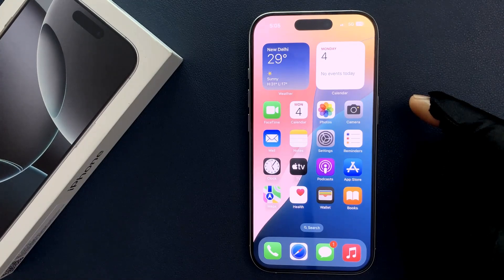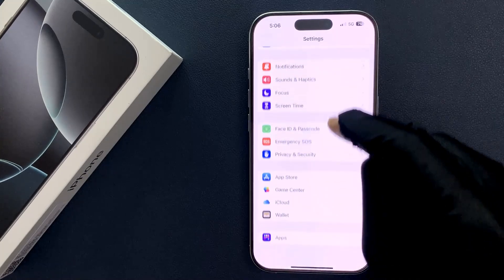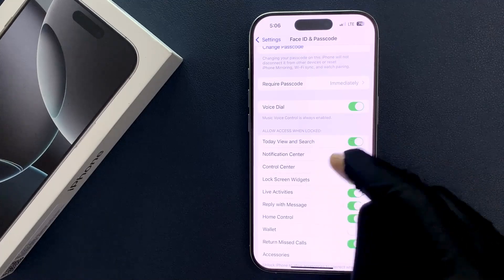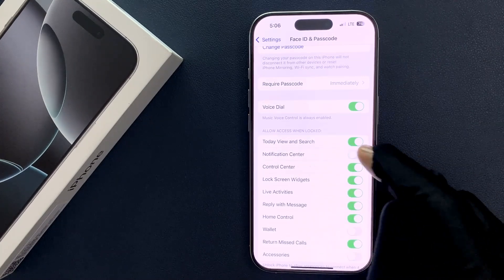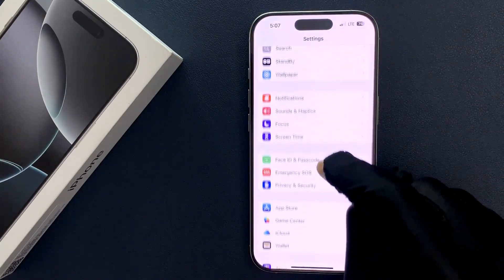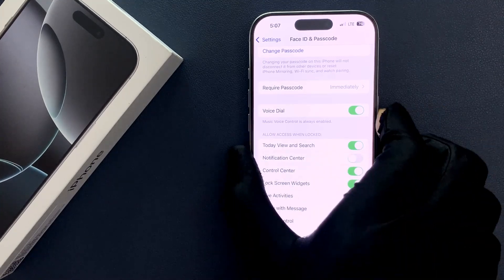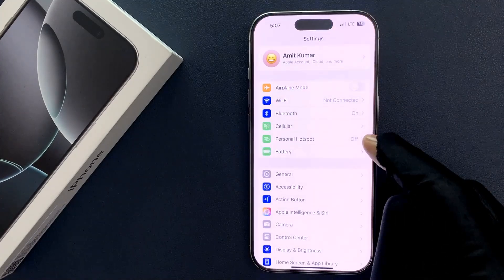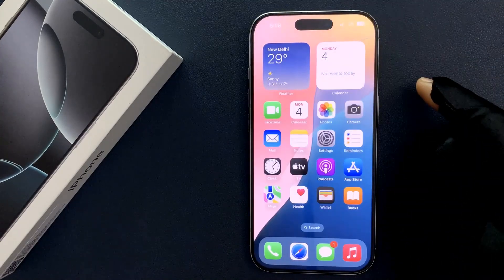How to Enable/Disable Notification Center on the Lock Screen on iPhone 16 Pro?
Hi guys, In this Video, I will show you "How to Enable/Disable Notification Center on the Lock Screen on iPhone 16 Pro."